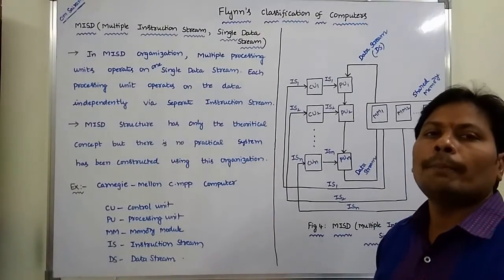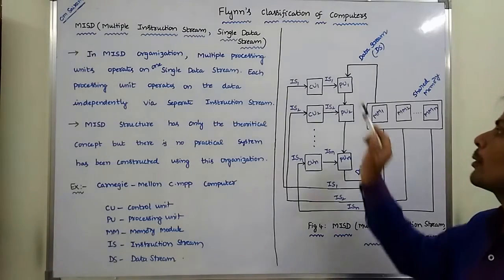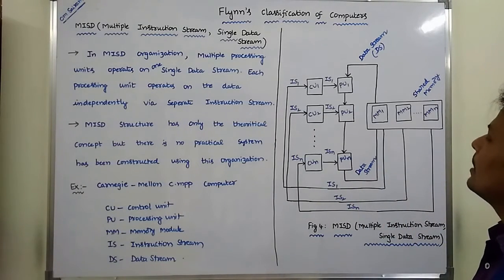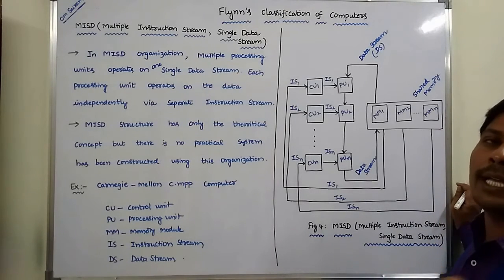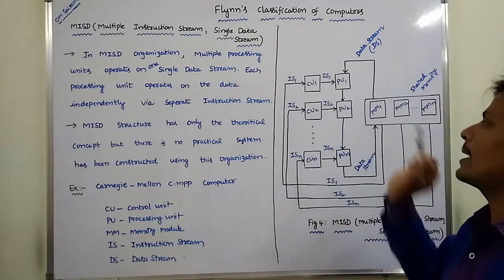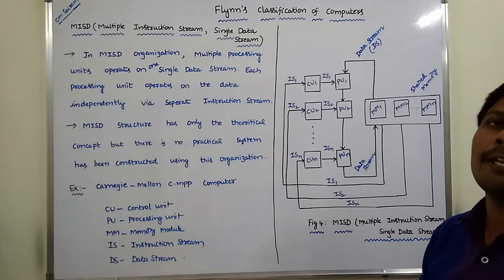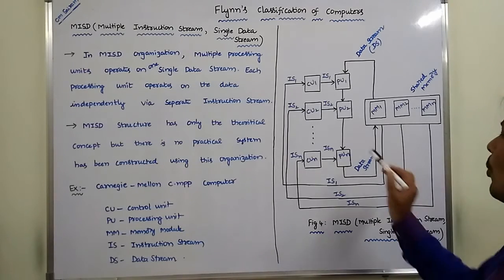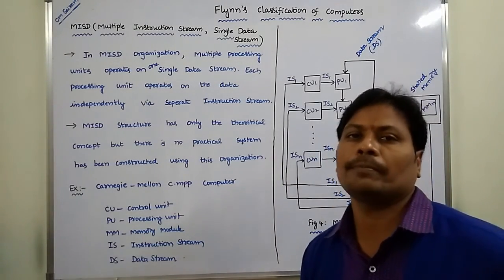PART-3: FLYNN'S CLASSIFICATION OF COMPUTERS | MISD | COMPUTER ORGANIZATION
This video contains the description about MISD computer in Flynn's Classification in Computer Organization.